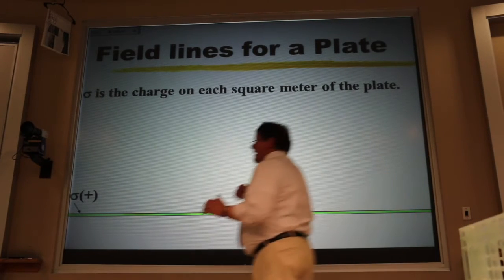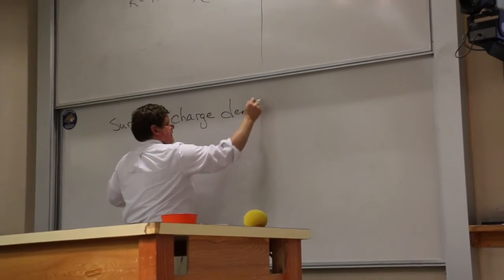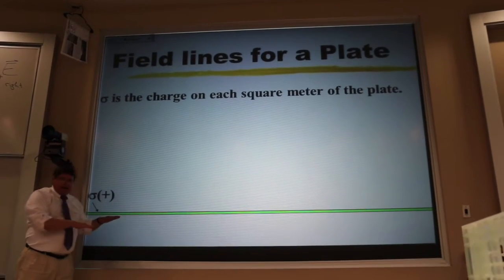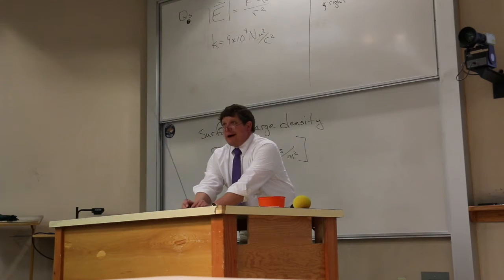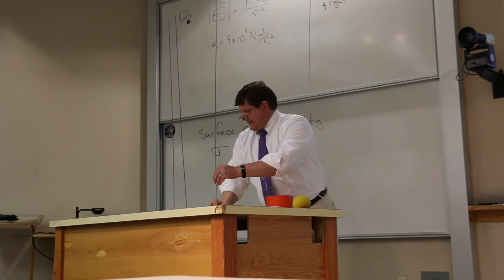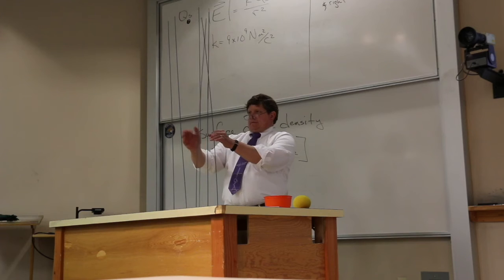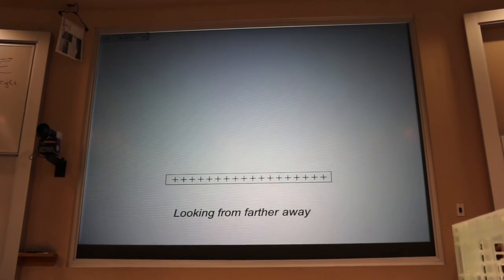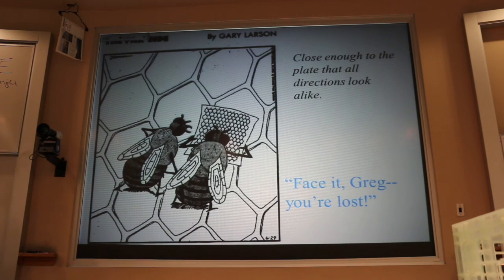Field Lines for a Sheet of Charge Quick Concept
Symmetry arguments are used to discover that electric field lines near a large, uniform sheet of charge must be perpendicular to the sheet and evenly spaced in all directions.